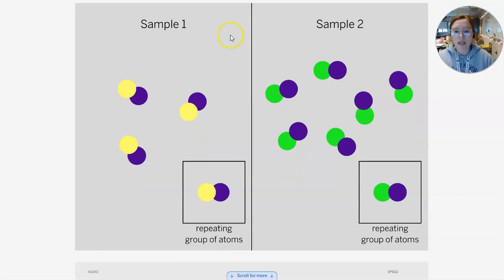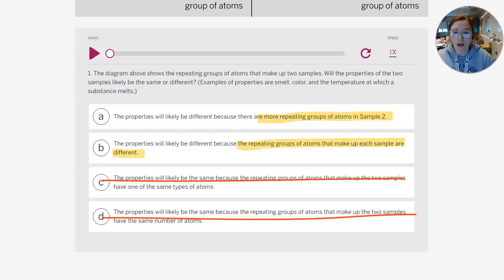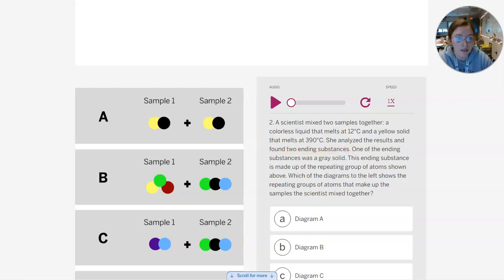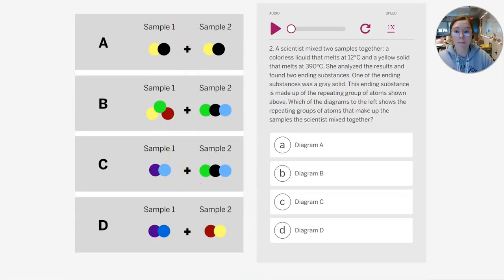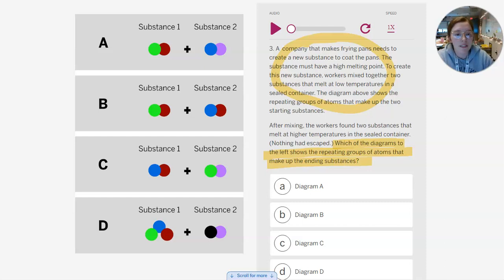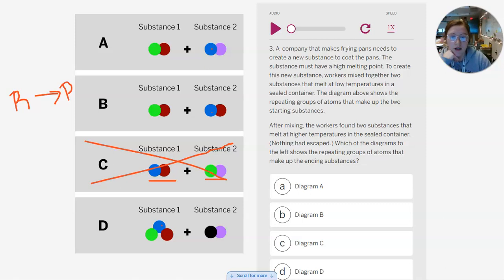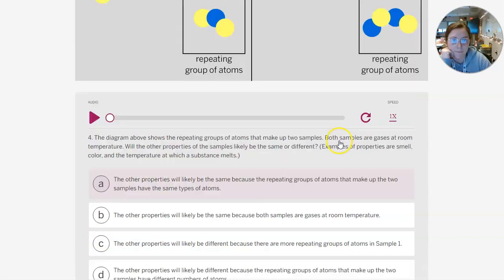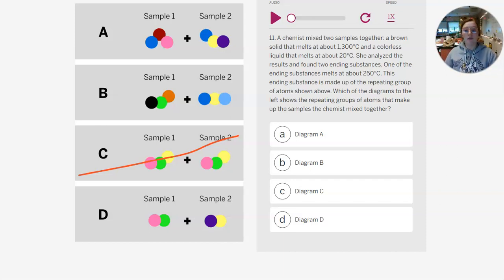CR Test Review